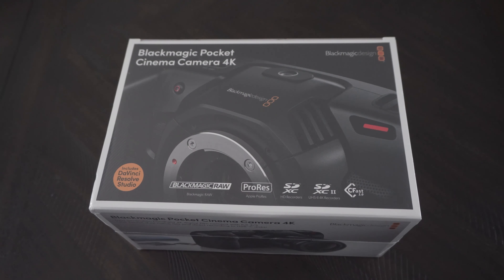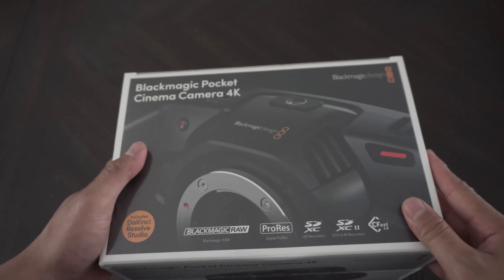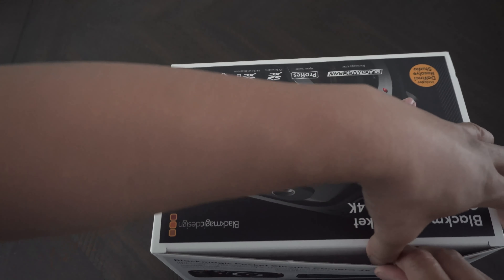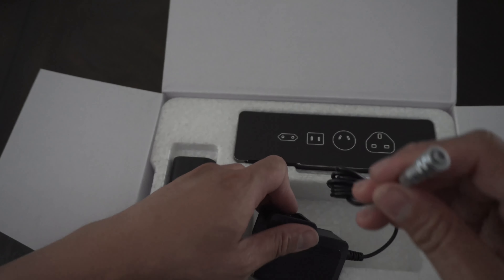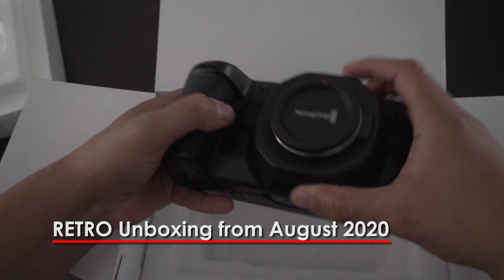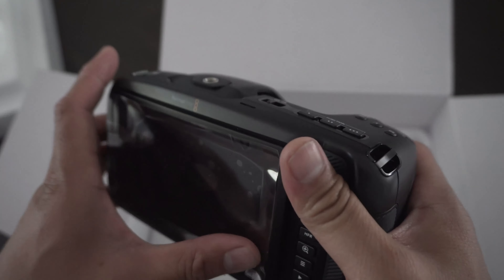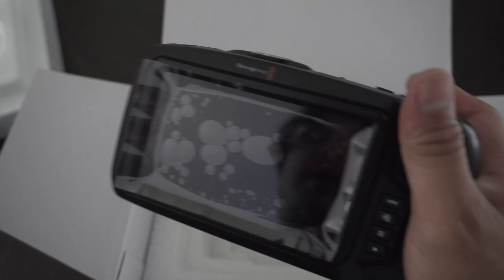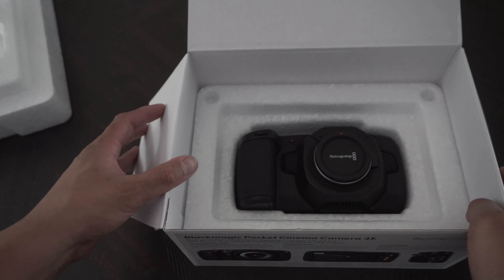CINEVANGELIST | Retro Unboxing: Blackmagic Pocket Cinema Camera 4K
Here's an unboxing video I did back in August 2020 of the Pocket Cinema Camera 4K from Blackmagic Design.

The BMPCC4K is a great and fun to use camera for many different projects once you get passed its minor quirks.  So far, I've used it to shoot our church live streams, documentaries and short films. Is it my go to camera? In all honesty, no. My go to camera is still the Canon C100 Mk2. But the BMPCC4K is a great option that I have available if a project calls for 4K delivery.